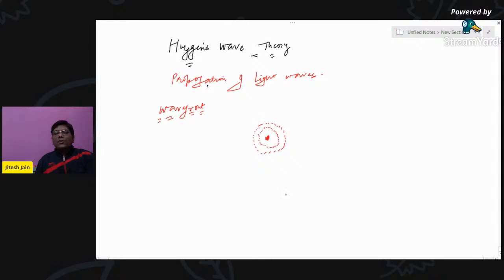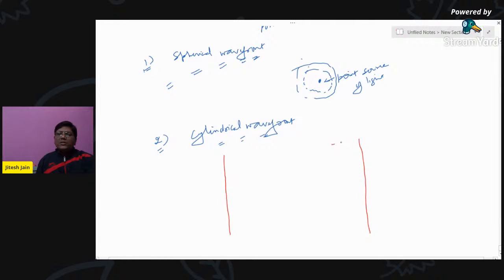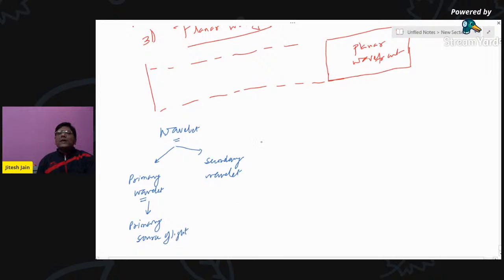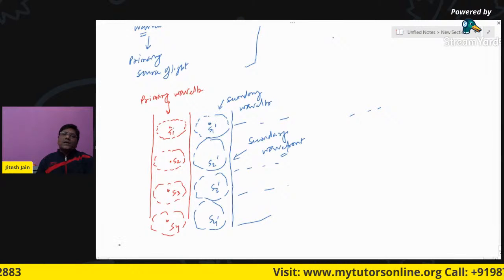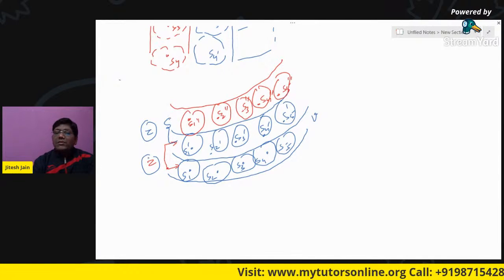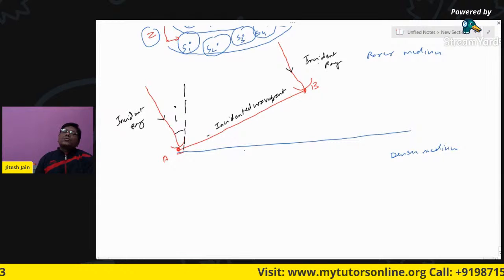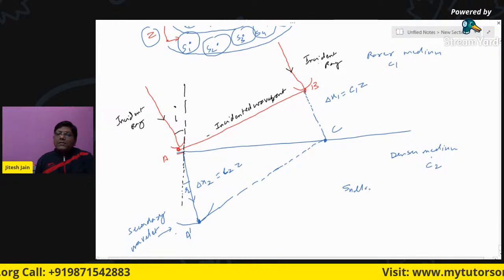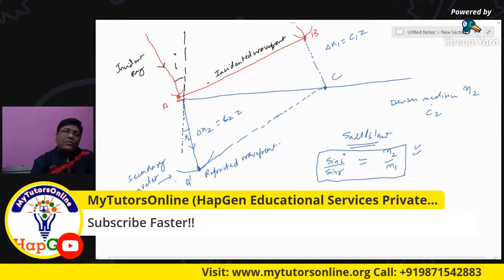Huygens Wave Theory | Class 12 Physics | Live | CBSE | ICSE | JEE Get Instant Tutoring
Huygens wave Theory Class 12 Physics Streaming live on 25 January, 1:30 pm!! Hurry Up !!!
Get the amazing benefits:
1) Tips & tricks for Class 12 Board
2) Confidence to qualify Class 12 Board
3) Boost up your competitive exam preparation
4) Upcoming Revision Course
5) Free recording of upcoming batch